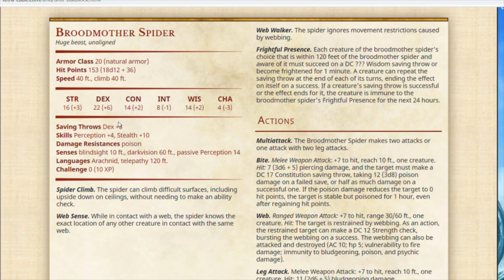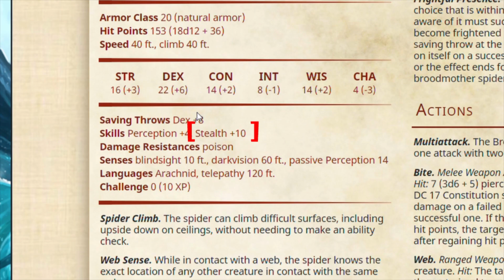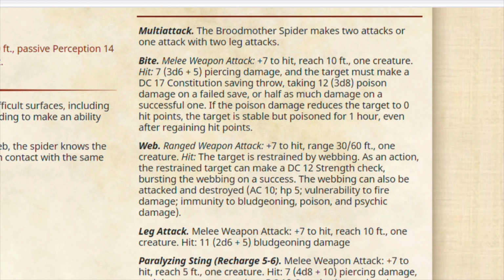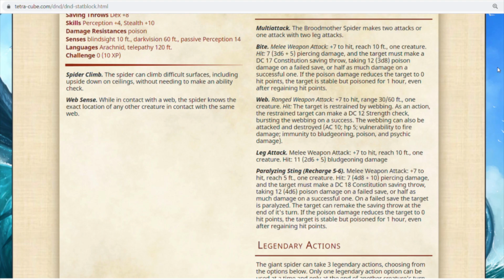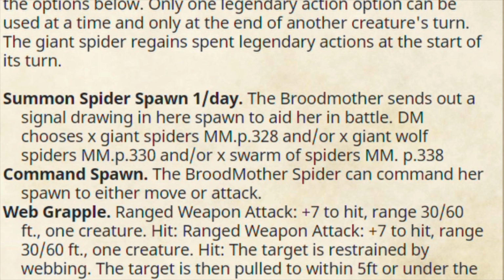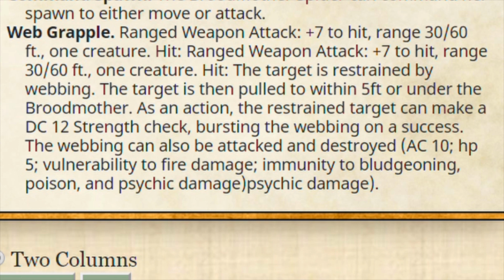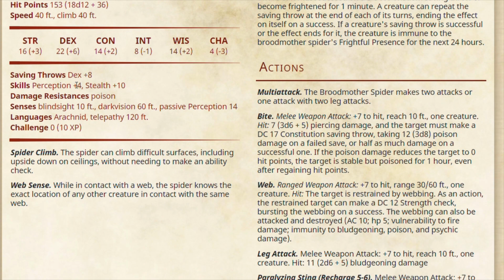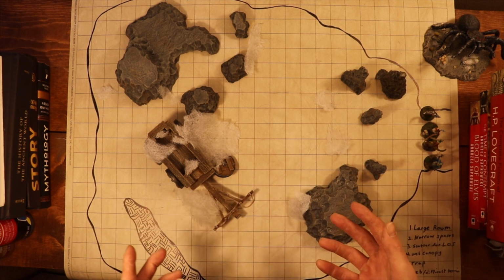Stating and Planning for a Spider Boss Encounter [The Artist DM Episode 9.5)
In this video I show my process for planning an upcoming spider boss encounter where I'll use my Spider Miniature from Episode 9. I  home brew a monster, covering the attacks and general stats and then go to the battle map to show how they can be utilized with terrain.

This episode is a bit clunky and there are a few typos in the stats, but I wanted to share these ideas as I was forming them.

Links to Videos. Check them out!